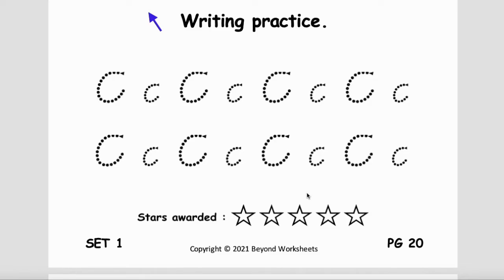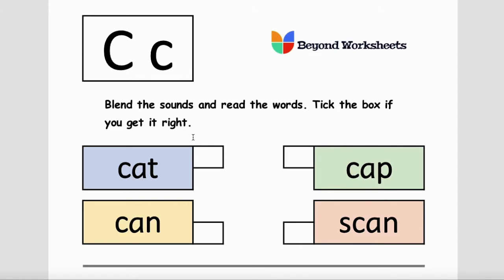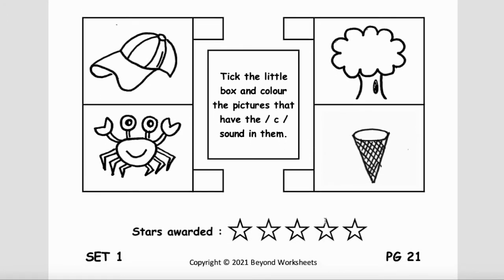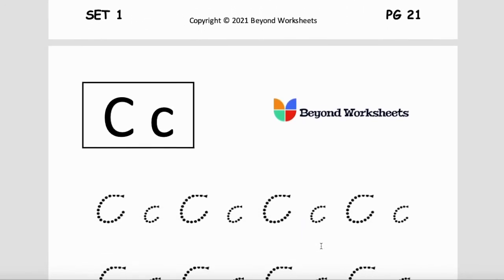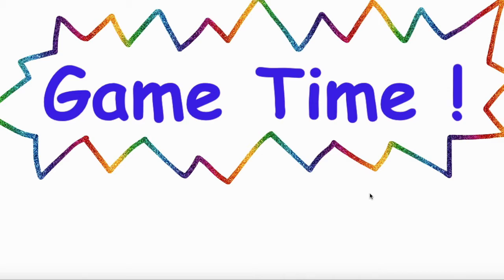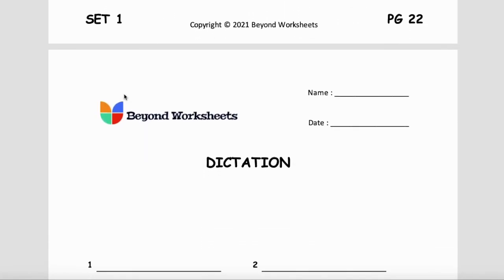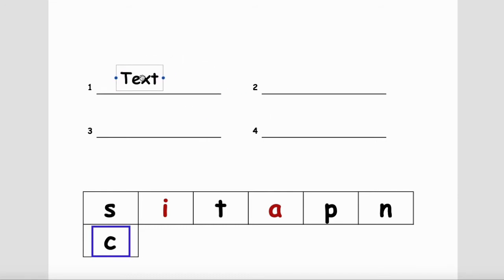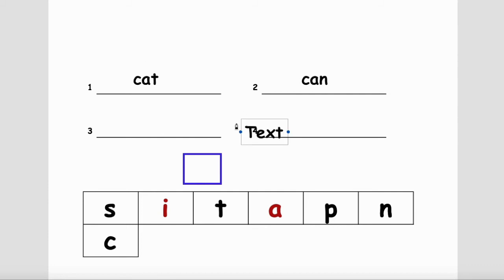Phonics - Level 1 - "C" Sound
Learn to read and write through sounds. There are altogether 5 sets of sounds to be learnt. Each sound comes with its respective worksheets, dictation and a set of instructions with answers.

These videos are designed to help your child read and write through sounds. They come with a set of worksheets which you can download and then work on with this video as a guide.

Set 2 - AI, EE, IE, OA, UE

Set 3 - V, W, X, Y, Z

Set 4 - Short OO, Long OO, OU, OI

Set 5 - QU, NG, CH, SH, TH, OR, ER, AR

There will be additional activity worksheets at the end of each set.